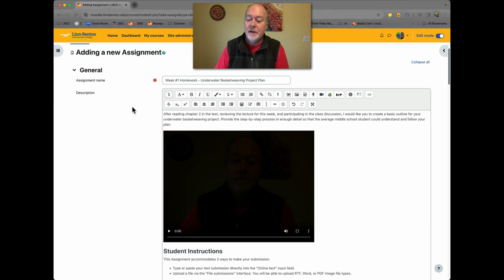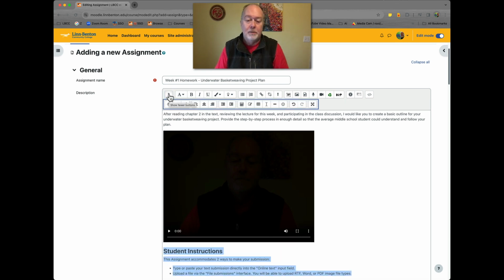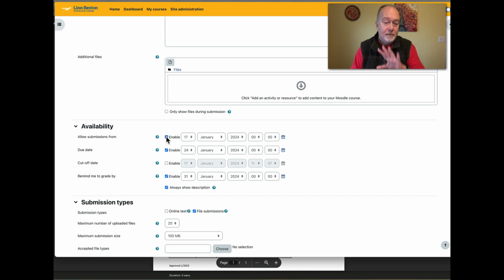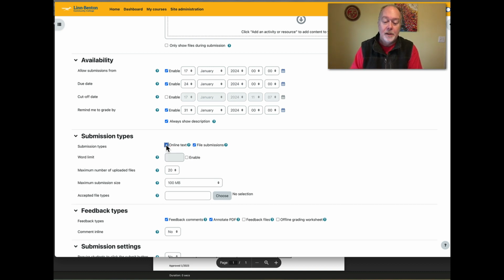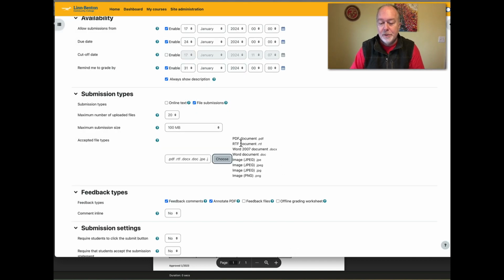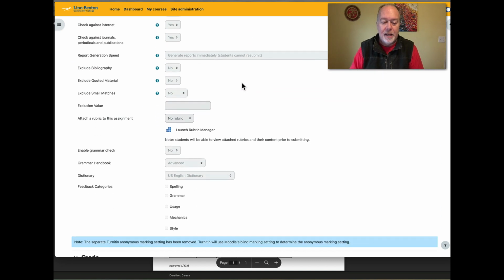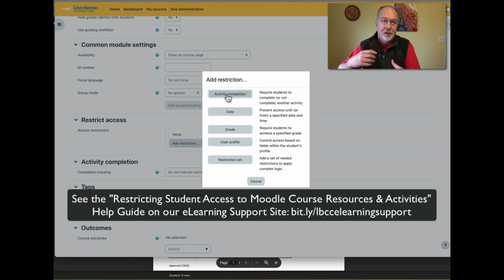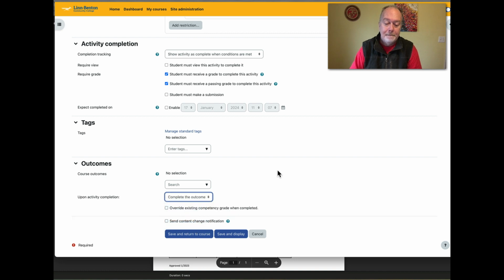Moodle Assignment Activity Settings Tour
Take a tour of all of the most useful settings of the Moodle Assignment Activity, with a few added-value tidbits added along the way.